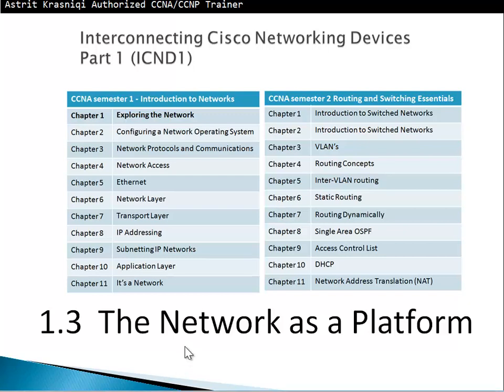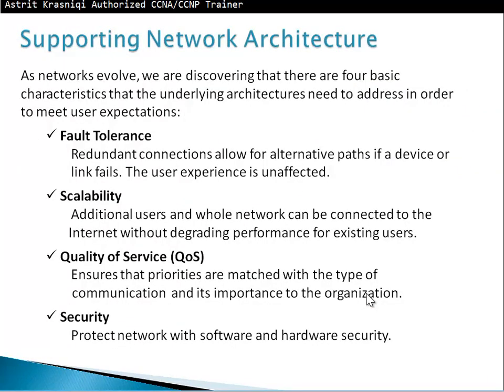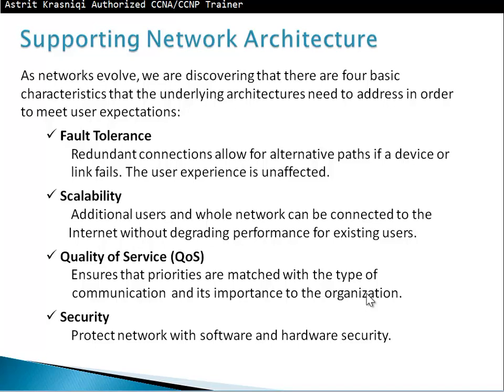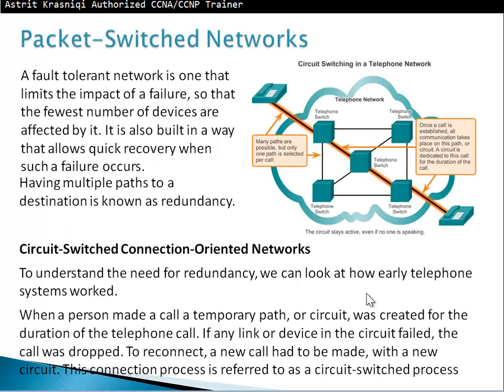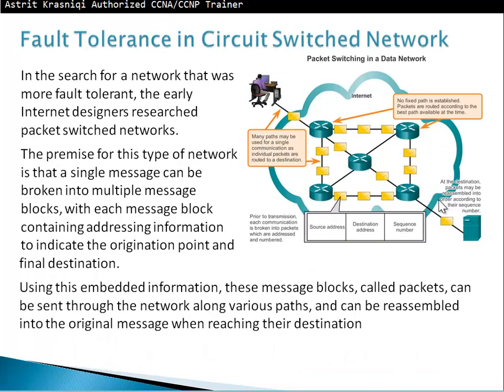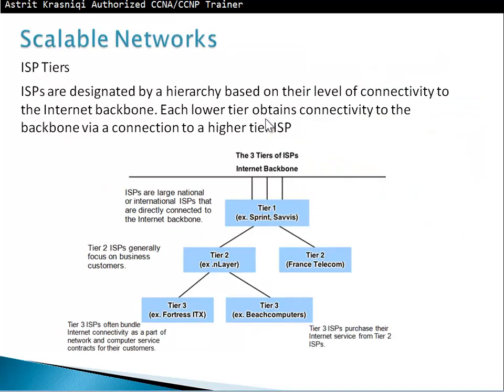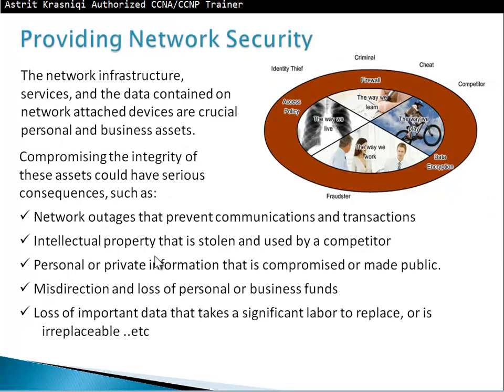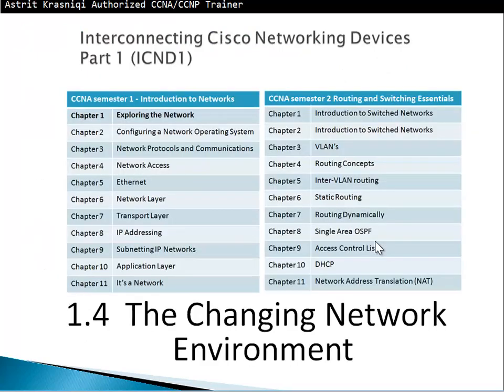1.3 LANs, WANs, and the Internet - CCNA1: Chapter 1 - Exploring the Network - Part 3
Students will be able to:
Explain how multiple networks are used in everyday life.
Explain the topologies and devices used in a small-to-medium-sized business

network.
Explain the basic characteristics of a network that supports communication

in a small-to-medium-sized business.
Explain trends in networking that will affect the use of networks in small-

to-medium-sized businesses.